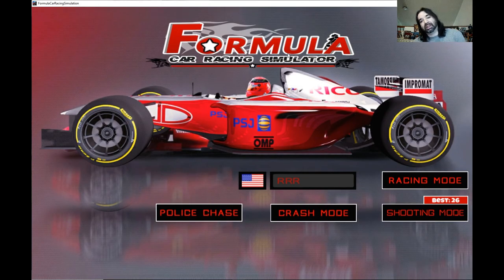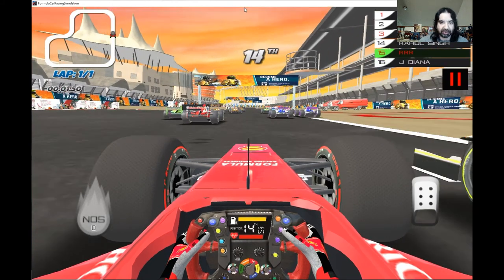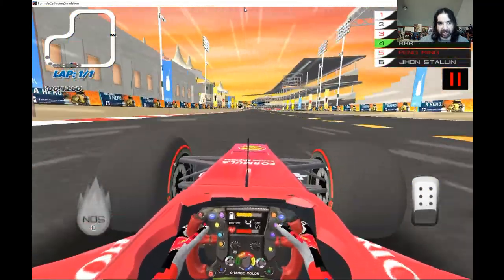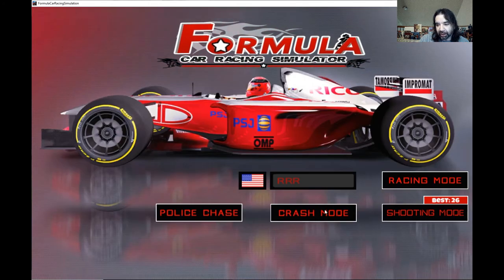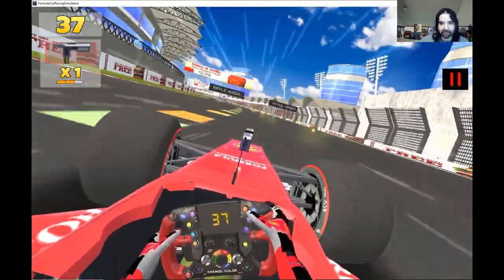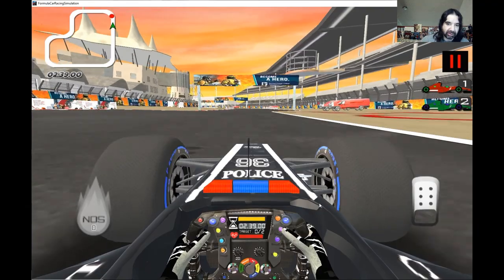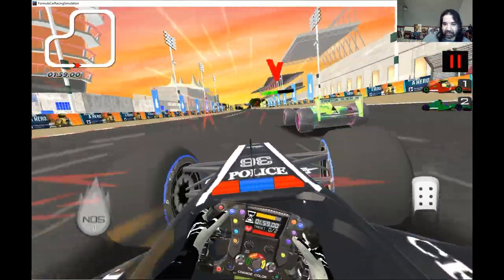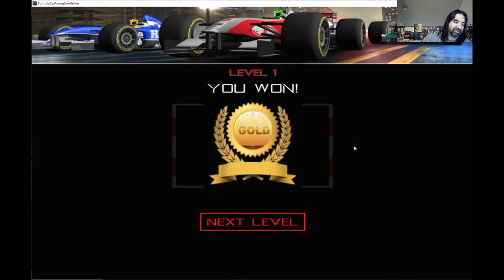Formula One Racing SImulator...99 cent game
Go bumper to bumper with intelligent rivals racers in Formula car racing simulator.

RELEASE DATE:
Jan 22, 2020
DEVELOPER:
Enaayah Software Development and Services Private Limited
PUBLISHER:
Enaayah Software Developmet